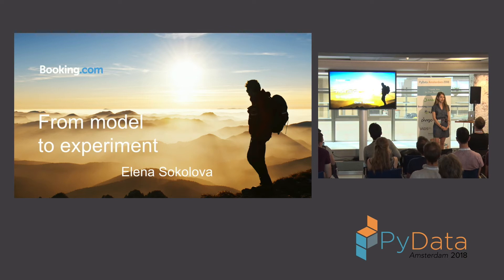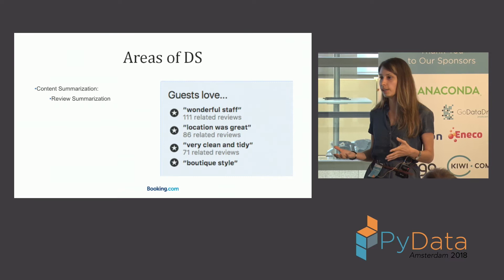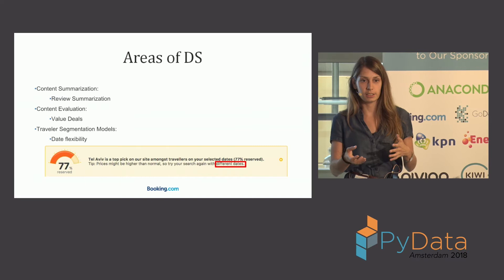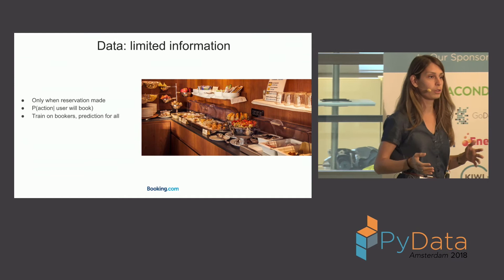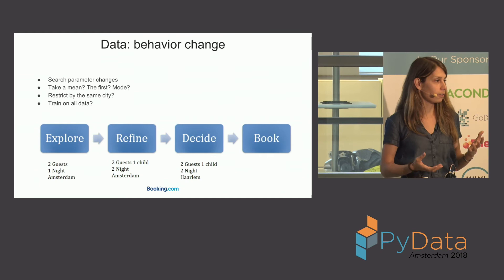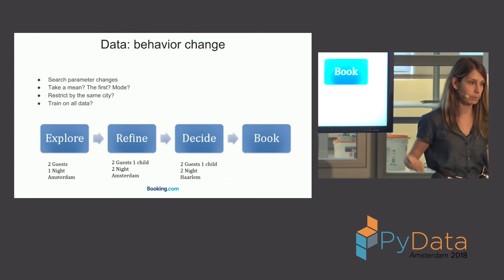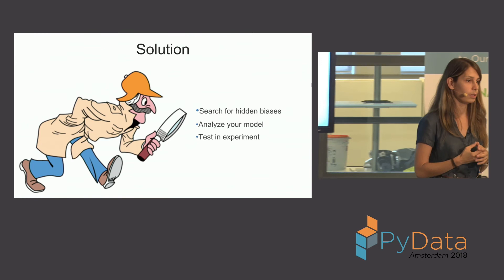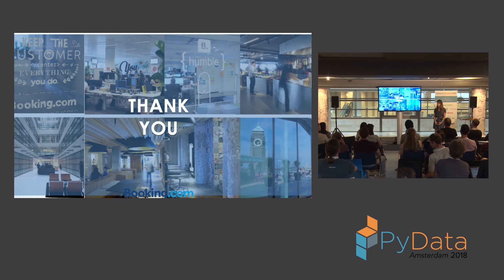Challenges in building Machine Learning models in production - Elena Sokolova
In this talk Elena will describe challenges that arise when building machine learning models that should run in production to personalize user's search. She will present biases that can be hidden in your observational data and can destroy your model completely and will explain several options on how you can correct for them.

00:10 Help us add time stamps or captions to this video! See the description for details.